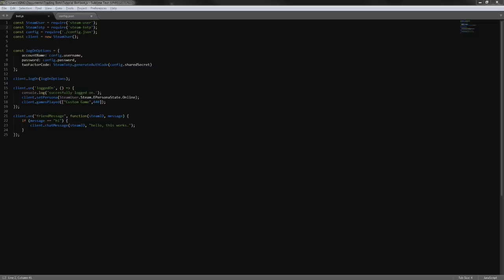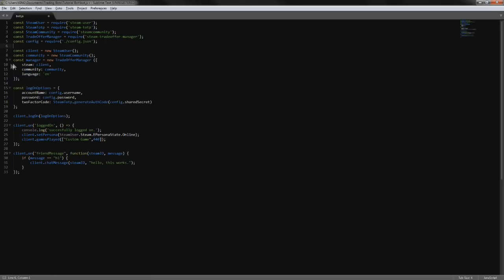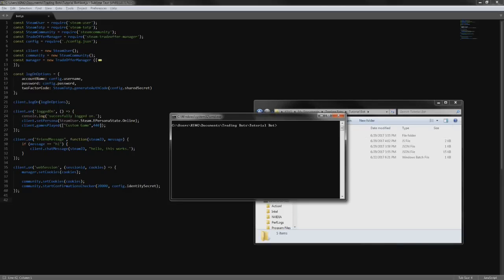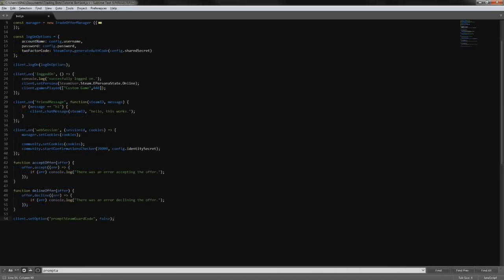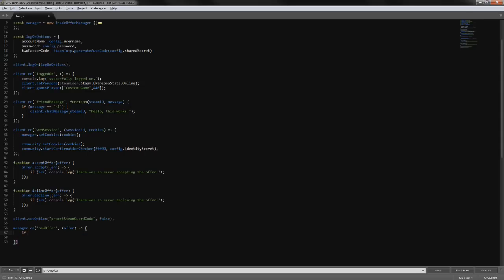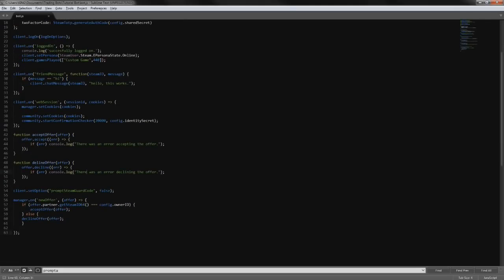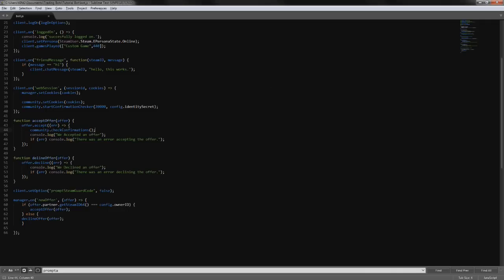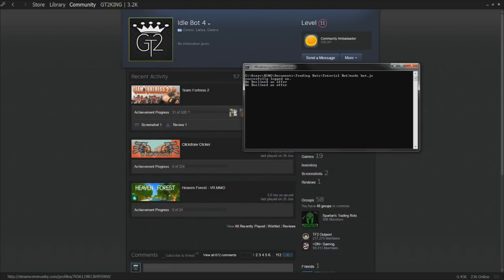How To Make a Steam Trading Bot #3 Basic Trade Offers YouTube 720p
In this video series I will be showing you guys how to make a functional Steam Trading Bot.